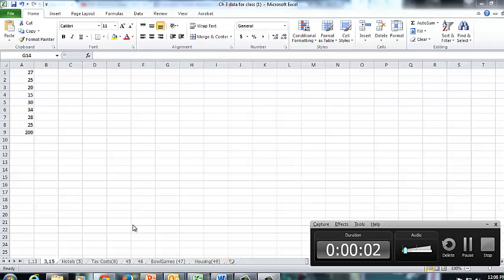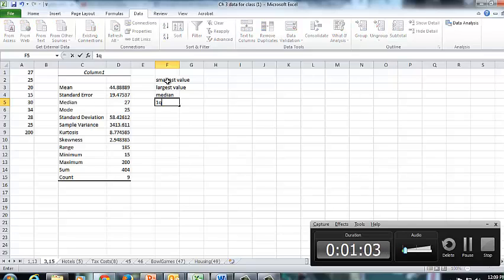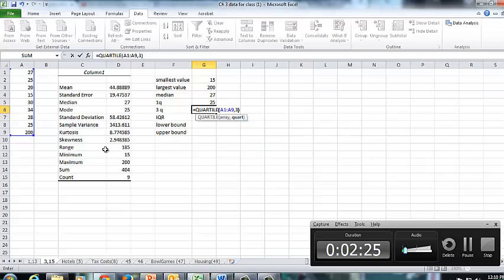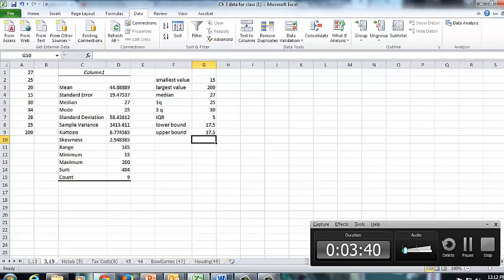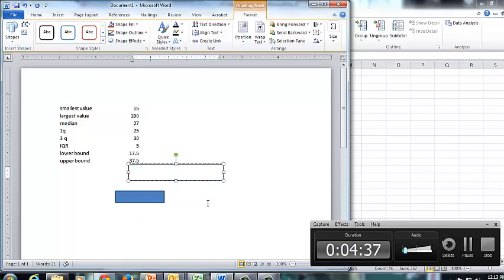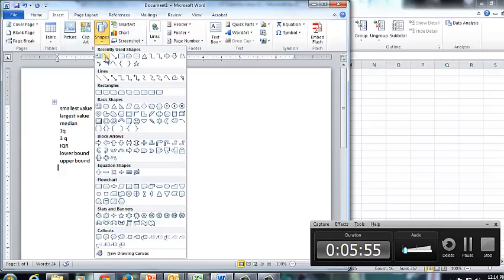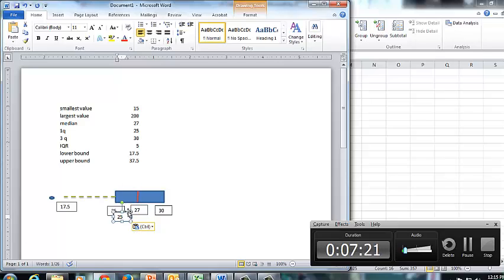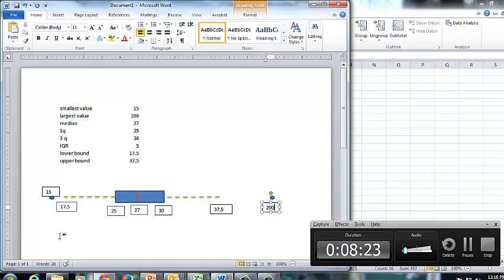260-613 box plot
shows how to draw a box plot